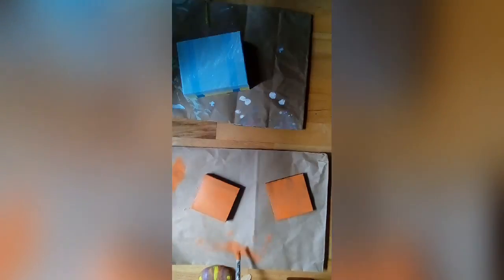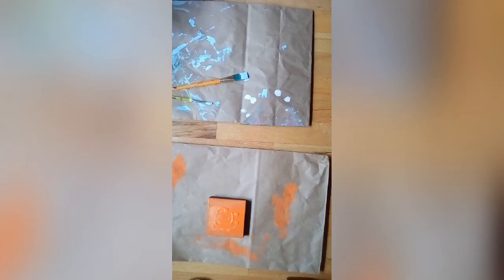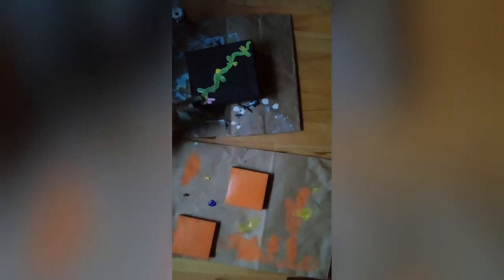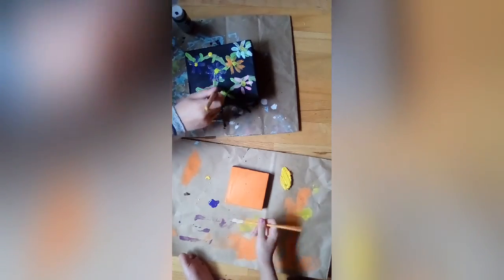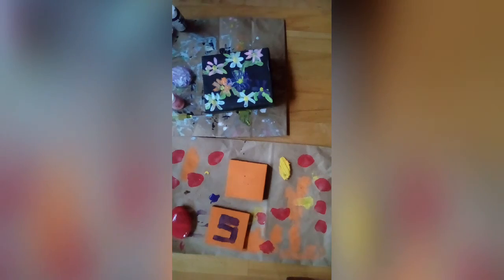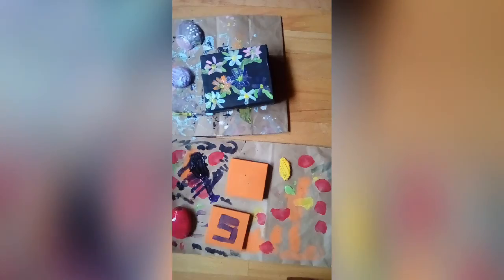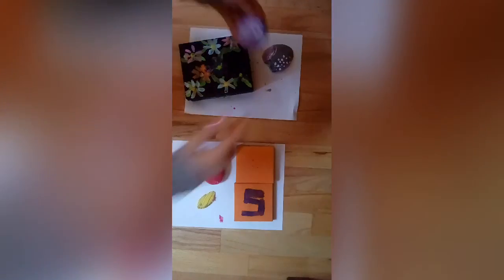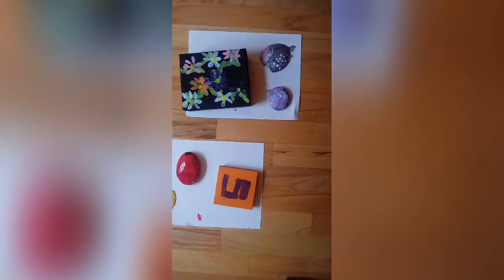Painting on Things ( inspired by Moriah Elizabeth )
Hello!! My special gas is actually going to join my channel!Here's what she has to say : " I am really excited that I I'm joining this channel and there will Be a lot of super exciting videos coming up and I'm super excited. From, the get creative team.😉